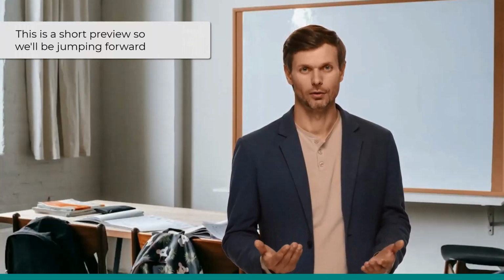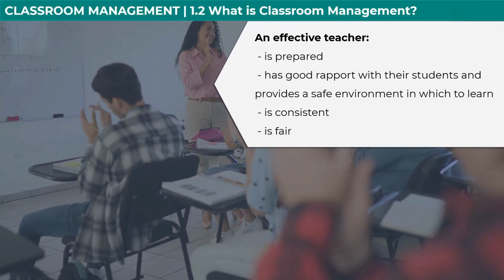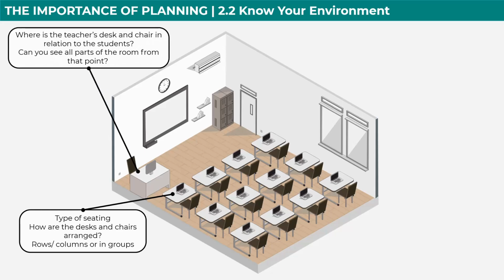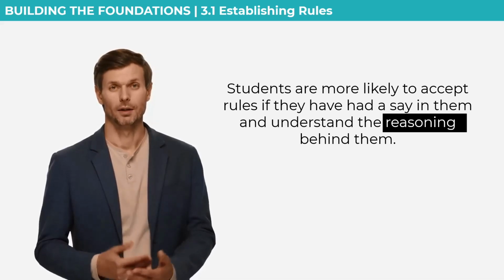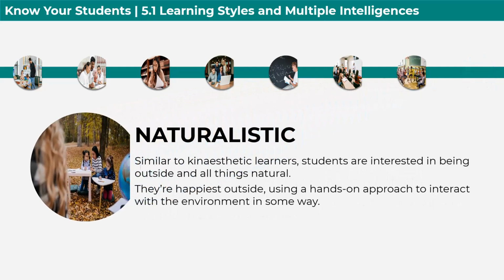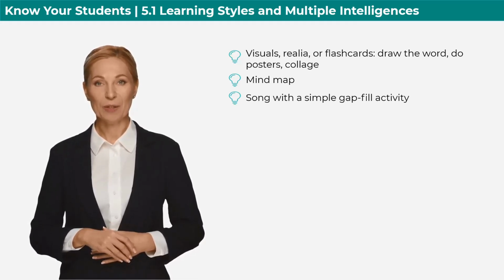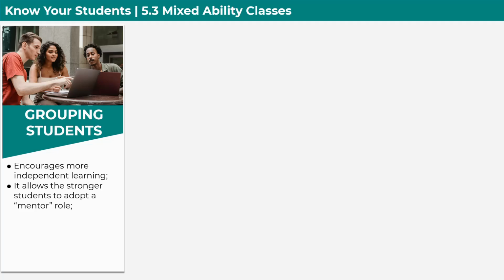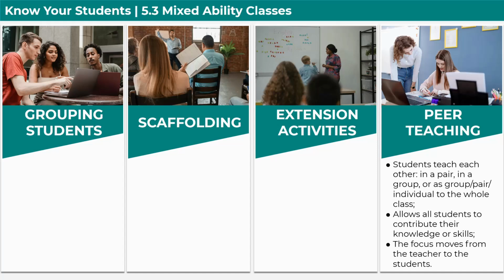Course preview - Classroom Management